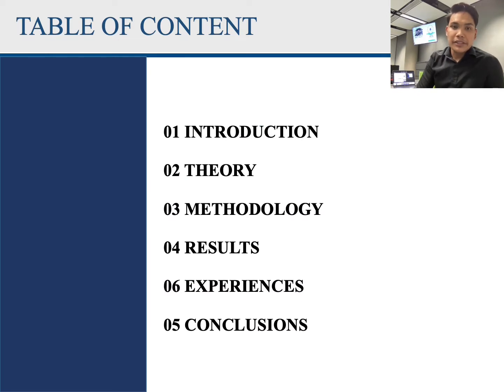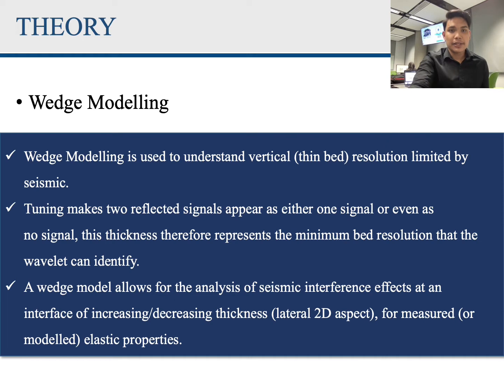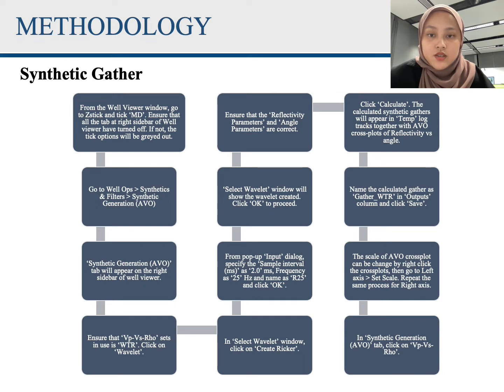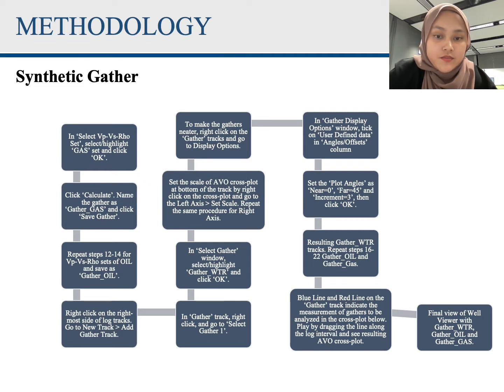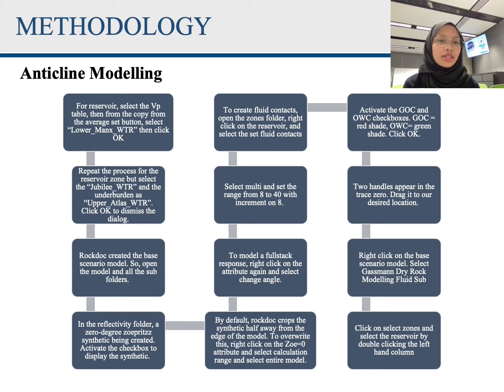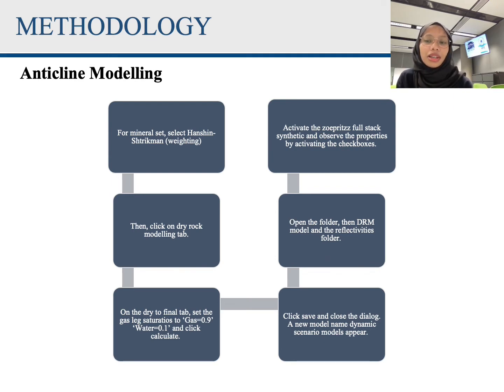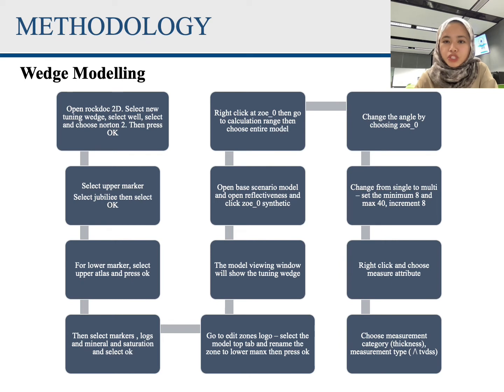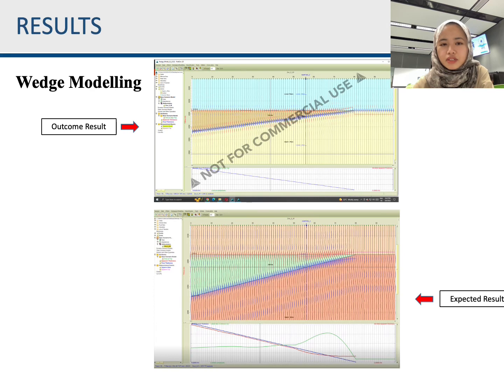Rock Physics Lab Group 4